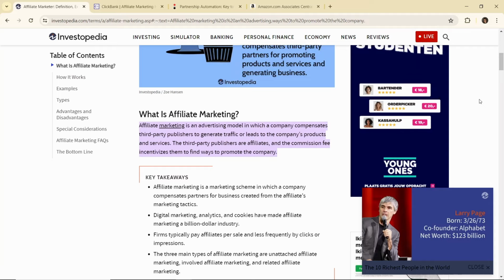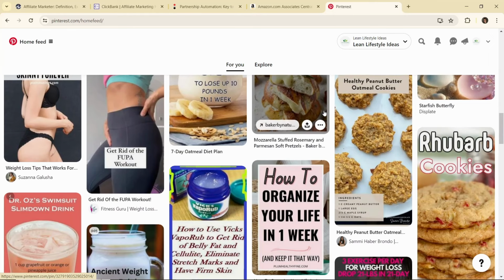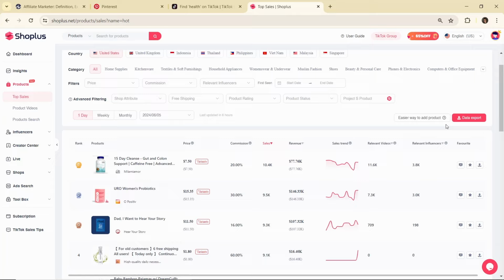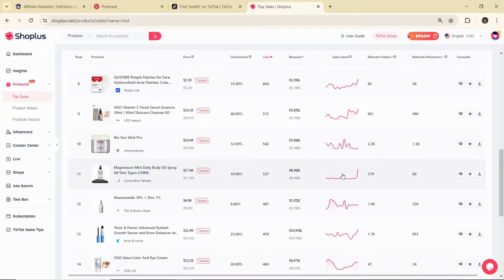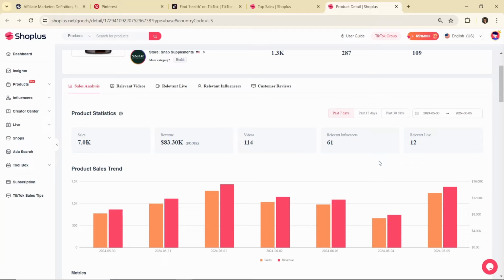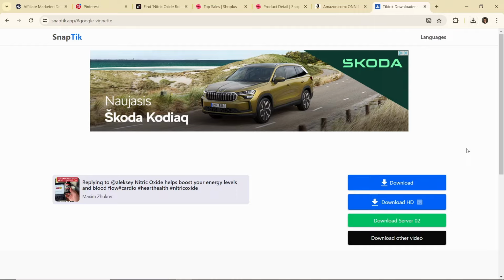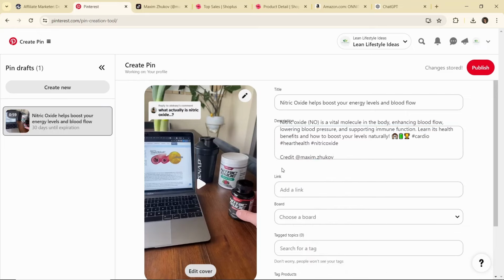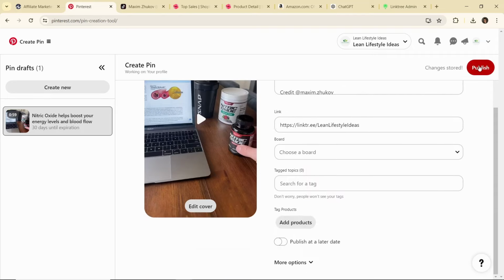Pinterest Affiliate Marketing For Beginners 2024 ($3,000/month)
Use my code School101 and get a discount.

In this Pinterest Affiliate Marketing For Beginners video, I'm revealing everything you need to know to start making money with affiliate marketing on Pinterest. I'm showing how to find trending topics on Pinterest and how to setup your products store for different niches. I'm teaching how to create content for Pinterest so that anyone can make money regardless of how many followers they have. Whether you're a complete beginner or advanced level affiliate marketer, you'll learn something new 100%.